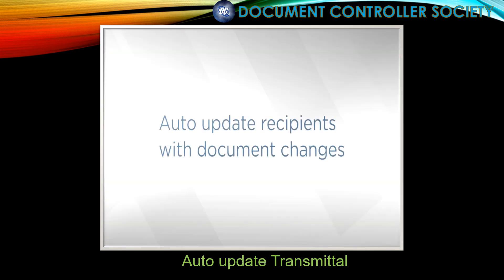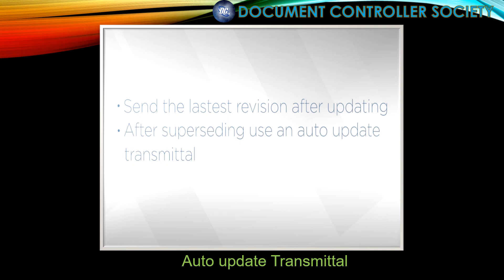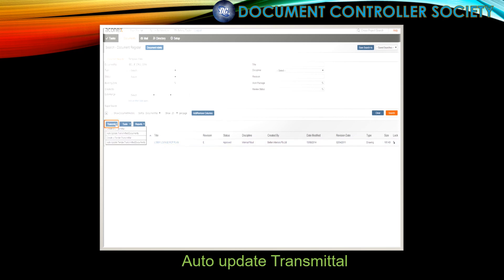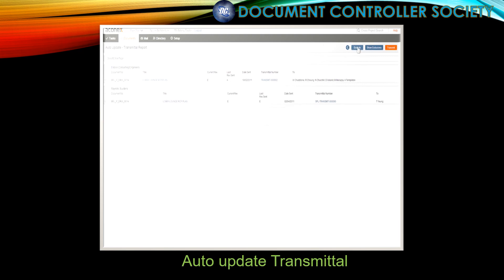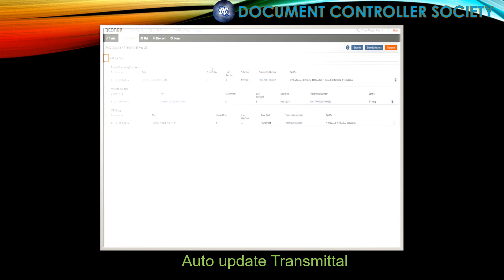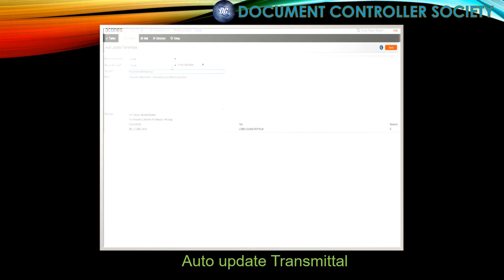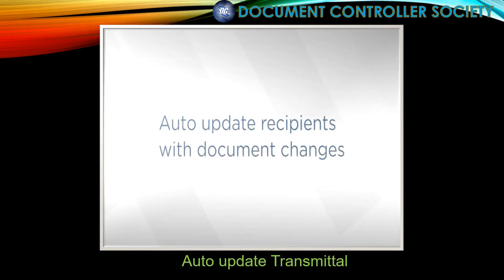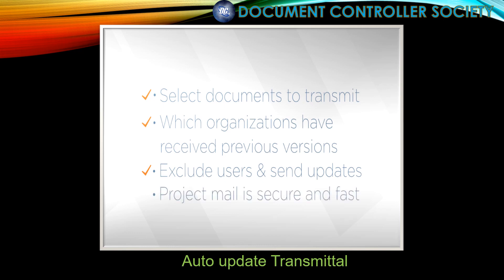ACONEX Tutorial No. 2 - Duplicate Entry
This tutorial is free for all.

You can learn the basics of ACONEX through this channel. This is not for personal use; this is for an orphanage that needs our help.